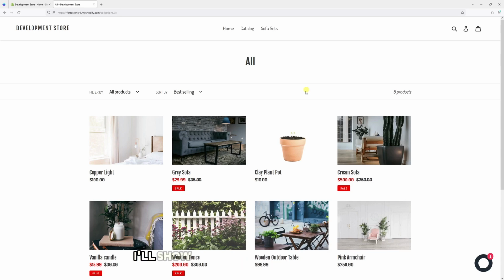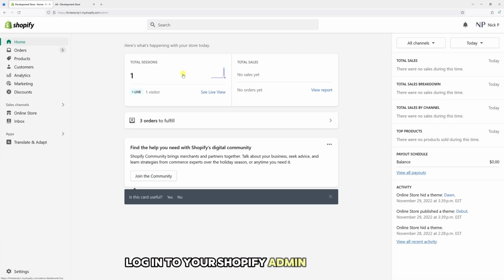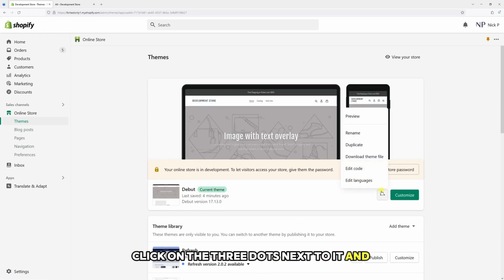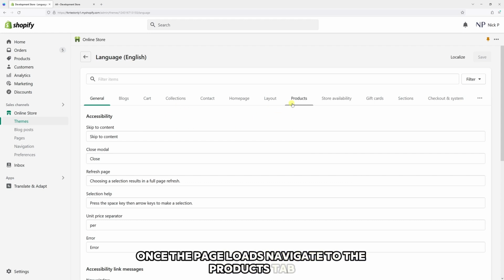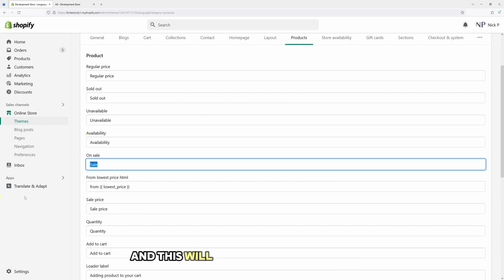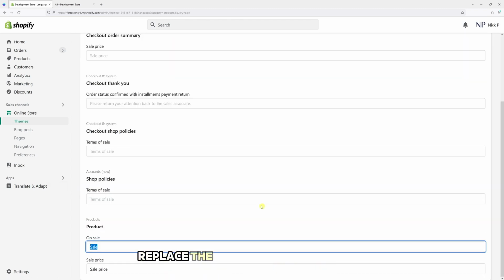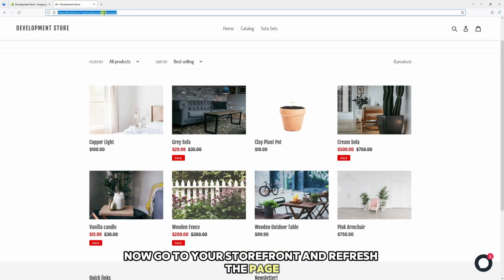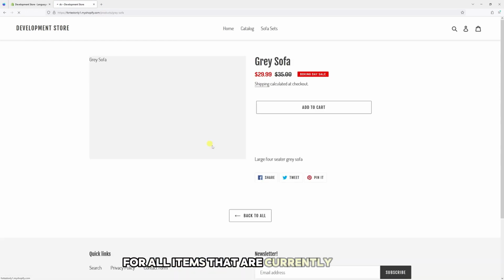How to Change Sale Label Text on Shopify (FAST & EASY)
How to Change Sale Label Text on Shopify | Edit Shopify Sale Badge Text

In this Shopify sale badge text tutorial, you’ll learn how to edit the discount label shown on your product cards and product pages. This guide covers Shopify sale label customization, changing sale badge wording, and updating promotional text inside your theme settings. You’ll also see how Shopify product badge text works when products have compare-at prices or active discounts. Follow this Shopify sale tag walkthrough to customize store labels, improve product page design, and make your offers look more professional.